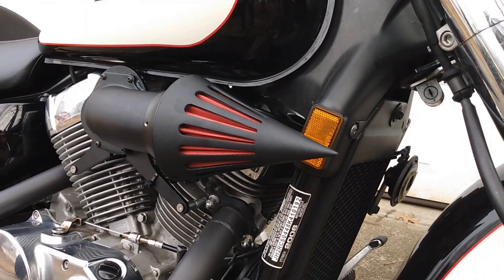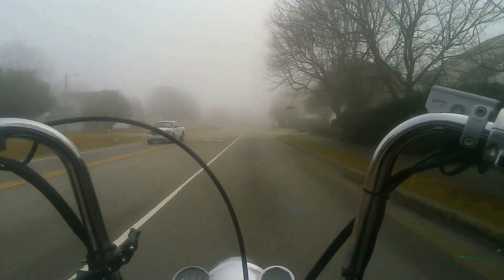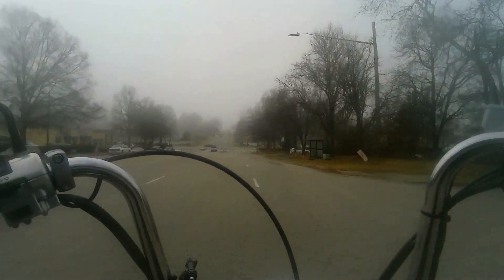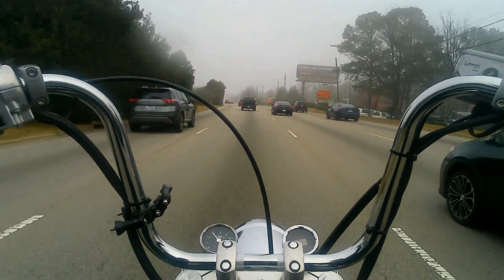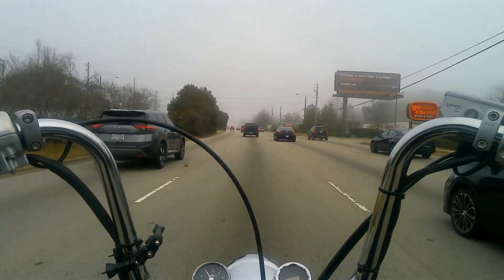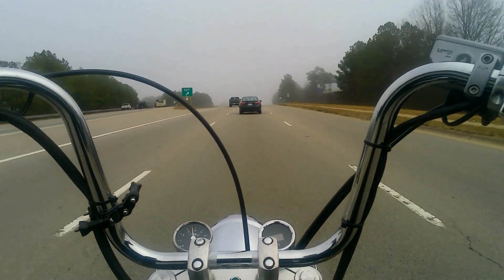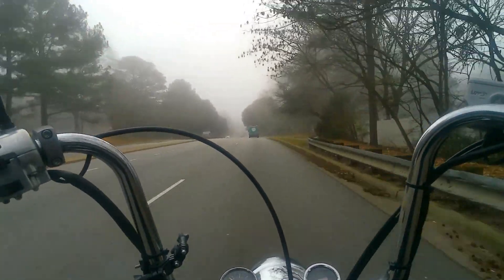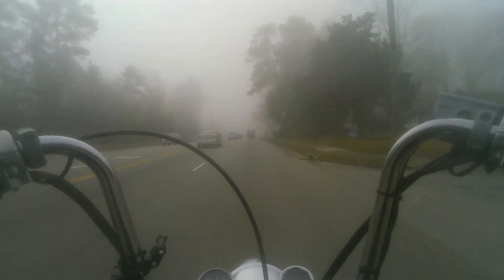Honda Shadow 750 Aero: Ebay / Amazon Spike Air Intake!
I took a chance on the spike air intake available on Ebay/Amazon.  The quality is actually really nice although it would be nice if it came with instructions.  Super easy to install.  I also learned that I don't know squat about carburetors and am not sure what jets I need to run.

Spike Intake
Carburetor Jets

Cameras & Gear:
Clamp Mount

Jackets:
Gloves:
Helmets:
Bluetooth Headset
Helmet Wall Mount

The Bike:
Ape Hangers
Clutch Cable
Carburetor Jets
Seat Cushion
Sissy Bar
Windshield Mounts
Small Mirrors
Floorboard Adapters
Phone Mount
Fork Extensions
Strap stuff down
Cup Holder

Chain Clean Kit
Tank Straps